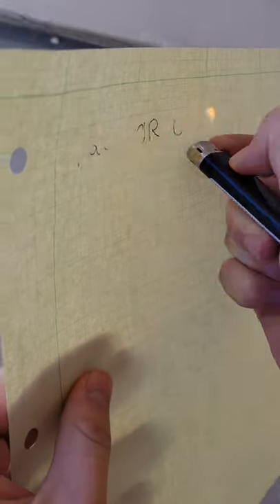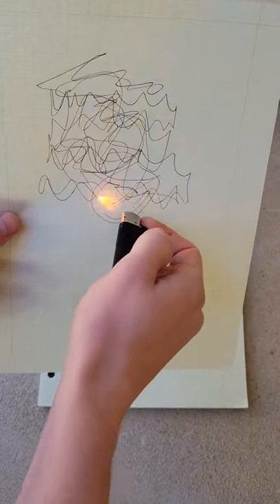Pens that are erased with fire???